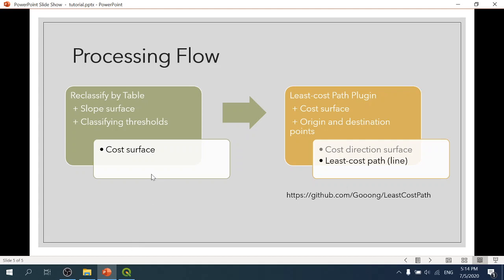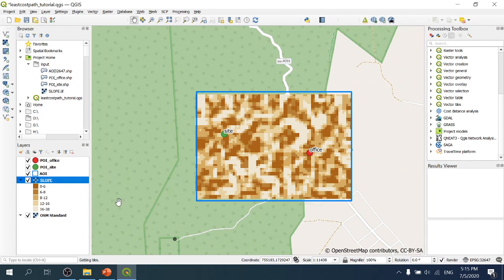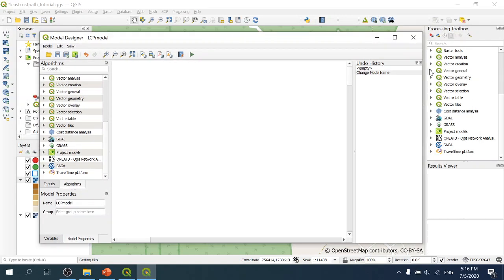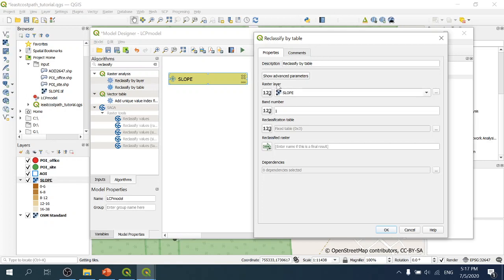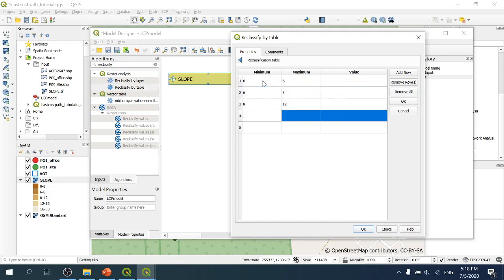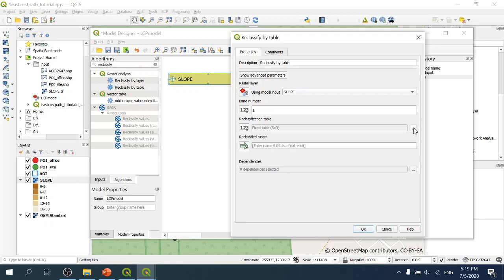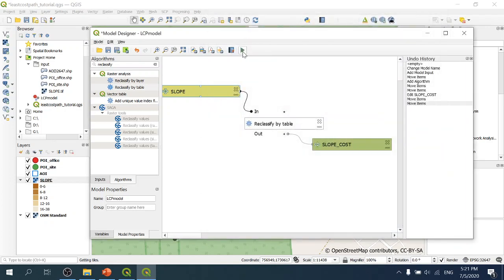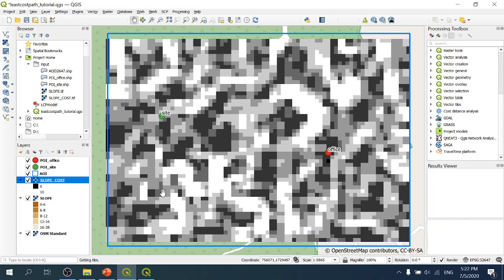2) Reclassify by Table: Cost Surface - QGIS